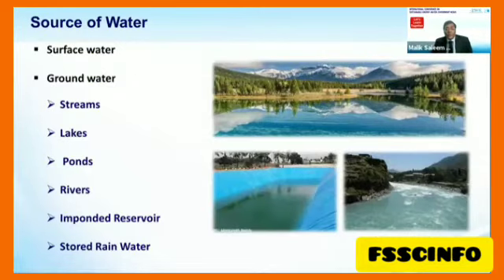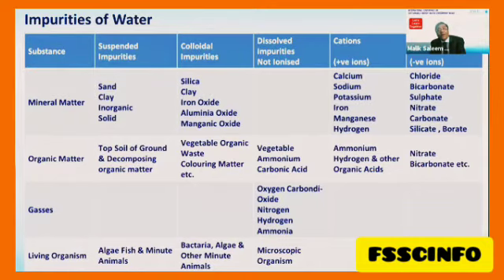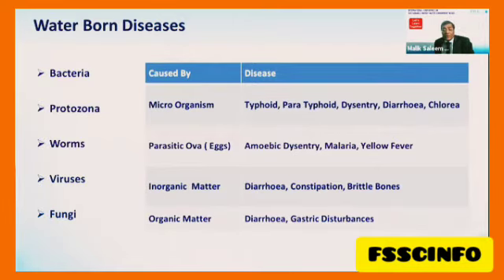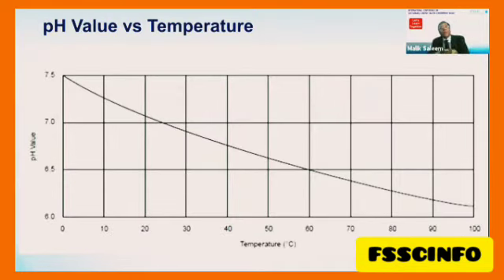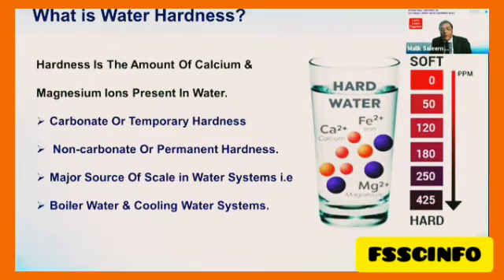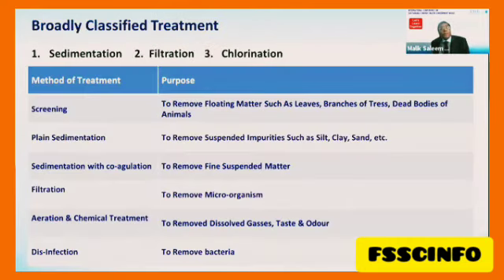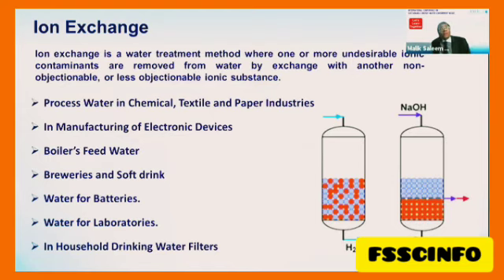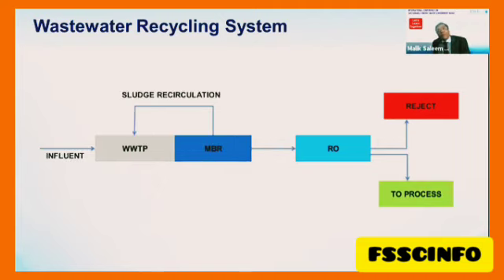Water_Treatment_Process | Waste_Water_Treatment| Filtration| ION Exchange|PakWaterExpo|RO|Halal,ISO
Water and Waste Water Treatment Process